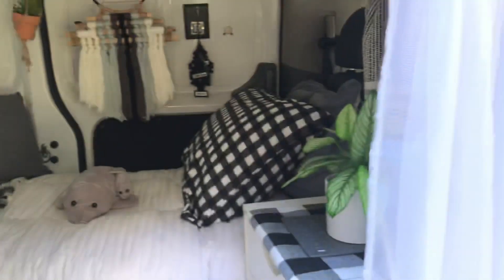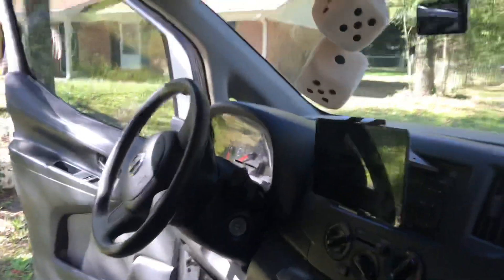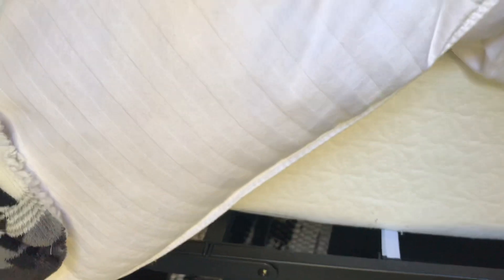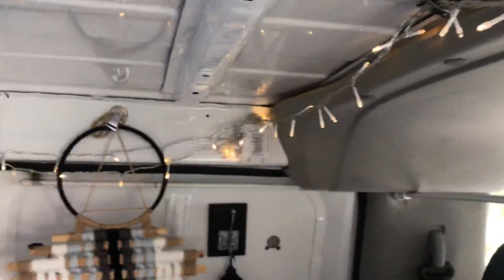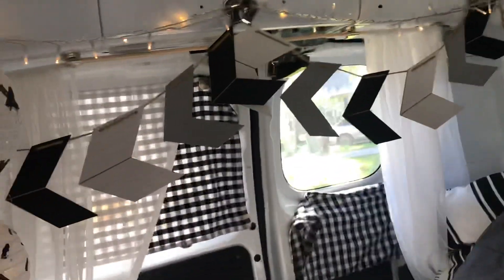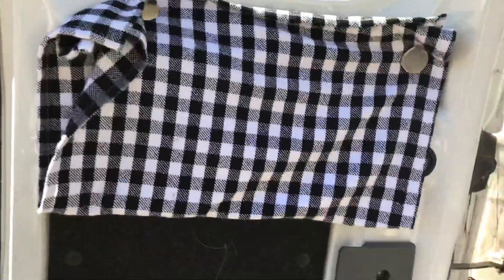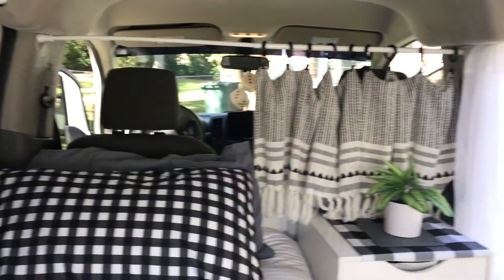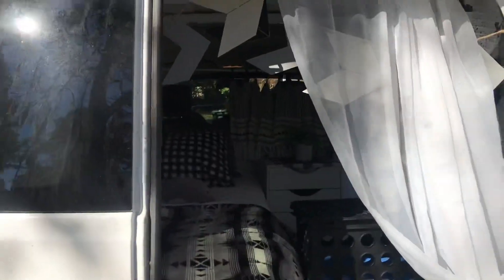ONE HOUR NO BUILD VAN BUILD